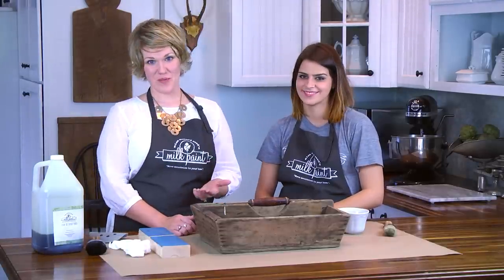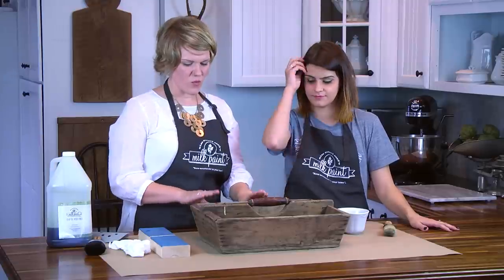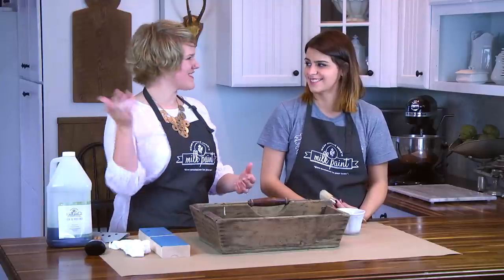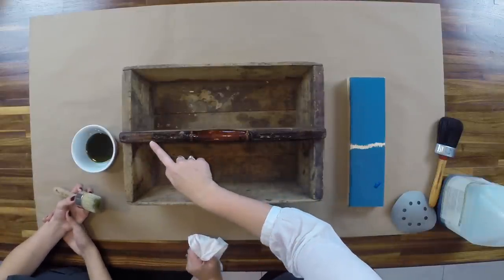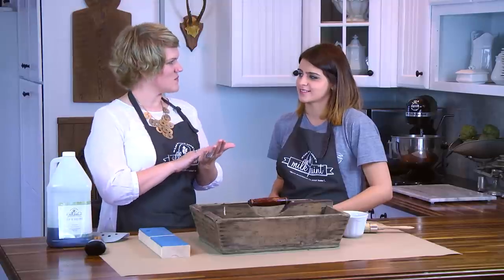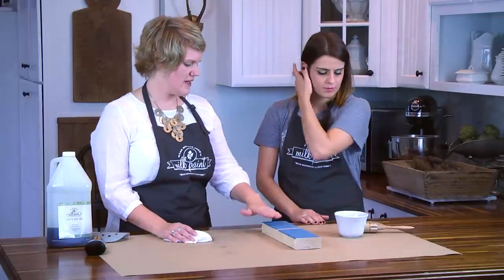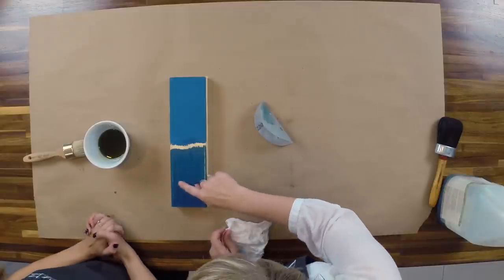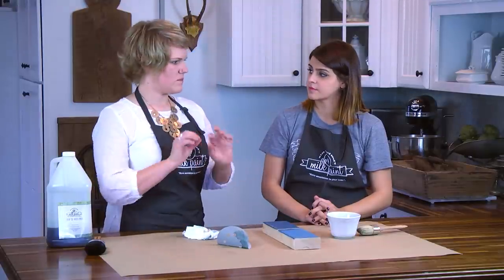using all-natural hemp oil to revive wood and finish painted pieces | miss mustard seed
100% natural Hemp Oil is one of the best products in the Miss Mustard Seed's Milk Paint line.  In this video, I show Kriste how to use hemp oil to revive old wood and to "wet sand" milk paint for a buttery smooth finish.